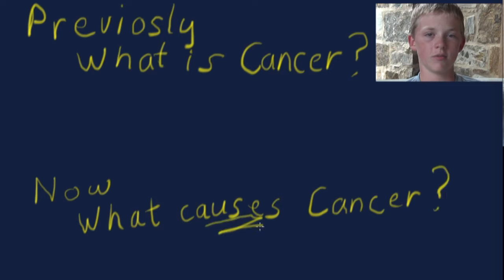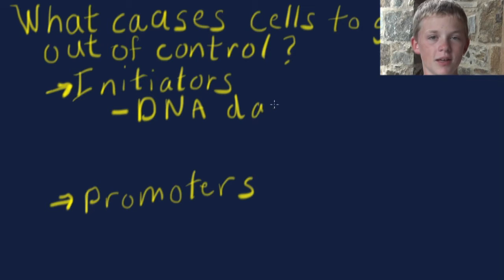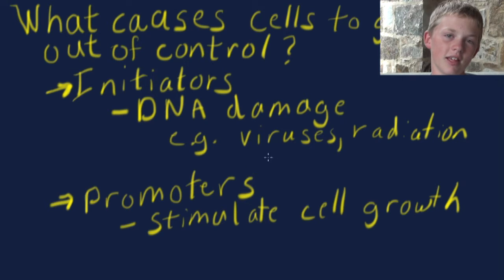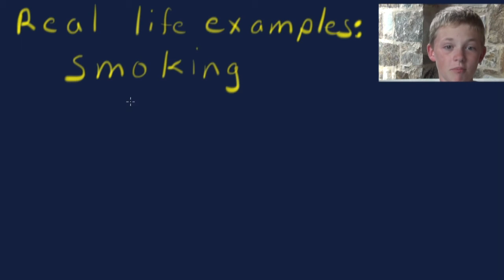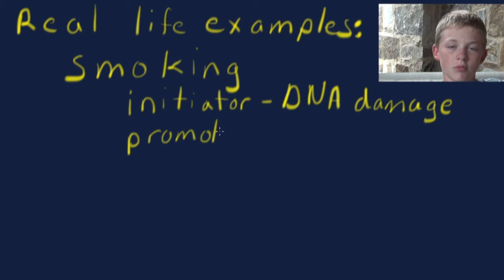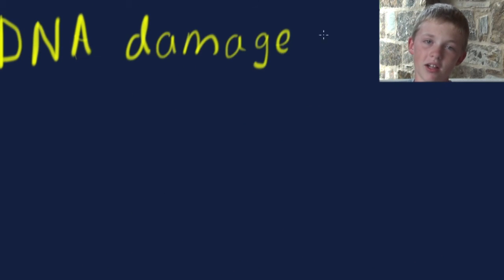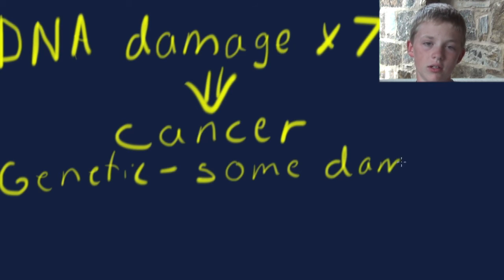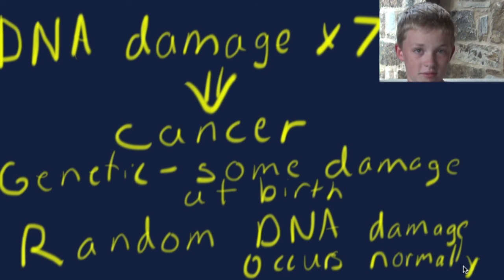What Causes Cancer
What causes cancer? The underlying science explained simply.